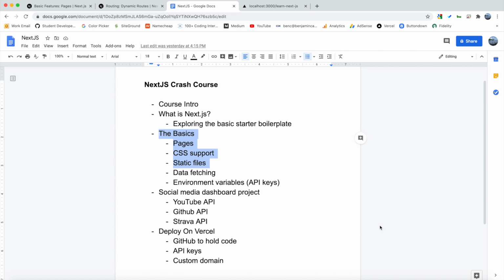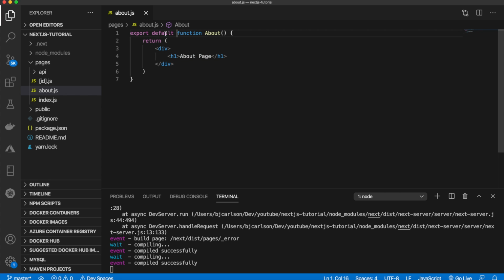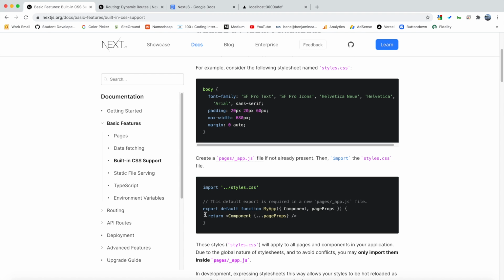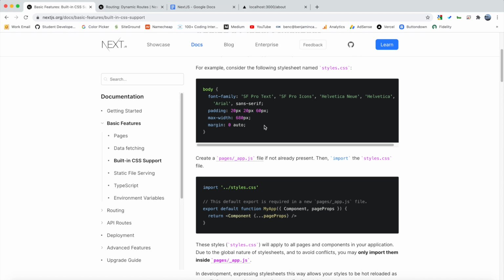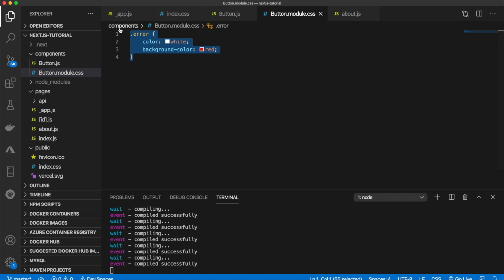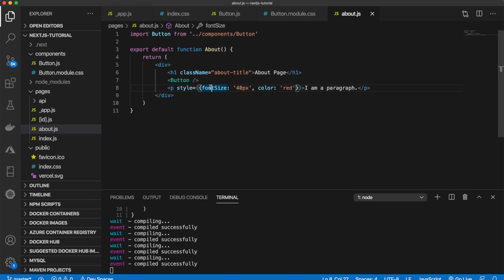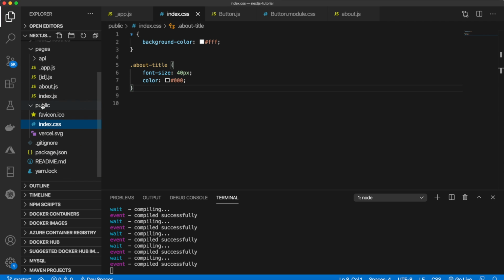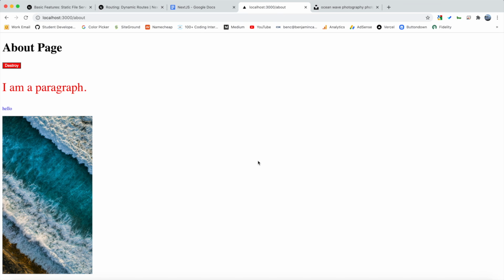NextJS Pages, CSS, Static Files | NextJS Crash Course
This in the third video in my NextJS framework crash course series! NextJS is a javascript framework that lets you build server-side rendering and static web applications using React. In this video, we look at the basics. We go over pages and routing, look at the multiple ways to add CSS (global stylesheet in _app.js, in line, and jsx) and how to add static files such as images, robots.txt, Google Site Verification, and any other static files including HTML.

(0:00) Introduction
(0:43) Pages and Routing
(3:43) Adding CSS
(12:30) Static file serving

I send out one email the first day of every month with new YouTube videos, Medium posts, stuff I’ve been working on, and anything else programming related I’ve found interesting.

🎒 My Gear 🎒
View my tech, camera, and productivity gear